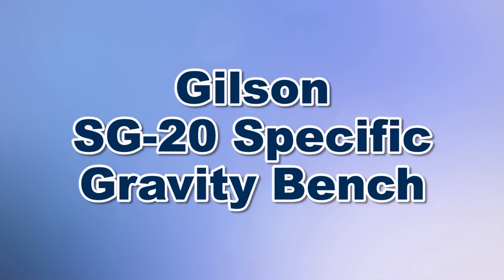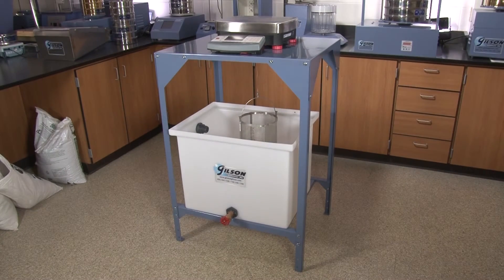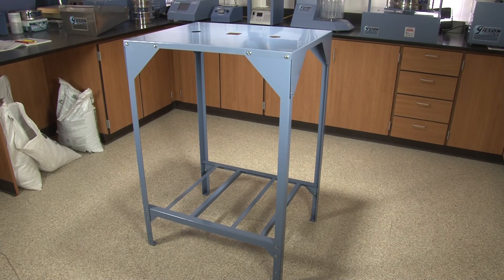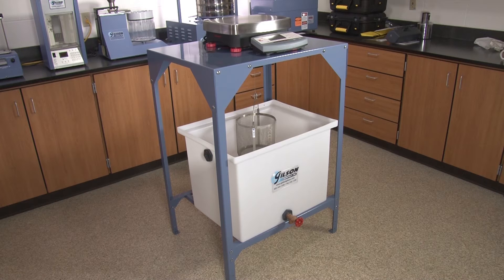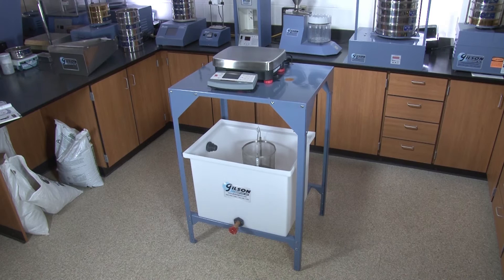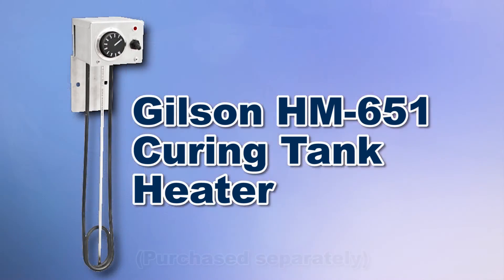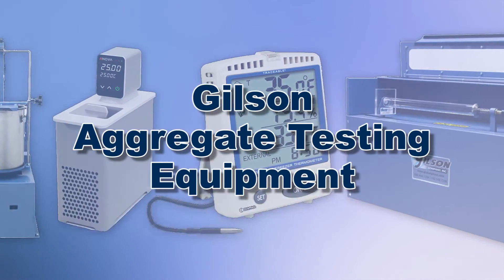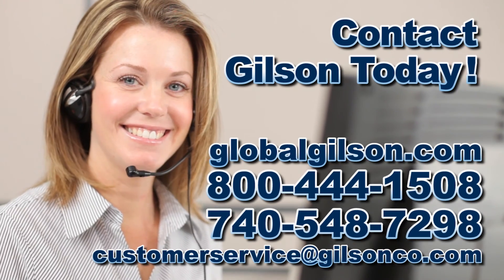Gilson Specific Gravity Bench (SG-20)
The SG-20 Specific Gravity Bench allows easy suspended weighing of samples in water for specific gravity determinations of aggregates, hardened concrete, bituminous mixtures, refractory brick and similar materials. Bench is sturdy, heavy gauge painted steel and features three 2in (51mm) diameter holes in the top balance platform for weigh-below hook suspension of samples and thermometers. The lower support doubles as a shelf that can be adjusted to fit heavy-duty polyethylene Gilson 30gal (114L) or 45gal (170L) Plastic Water Tanks, ordered separately.  Water heater and circulator accessories can be added to the tanks for precise temperature control of immersion water. Wire baskets and cradles are also available for suspended weighing.

Features:

Optimal for weighing suspended samples in water for specific gravity determinations

Convenient holes for weigh-below suspension of samples and thermometers

Lower support serves as a shelf for optional Plastic Water Tanks